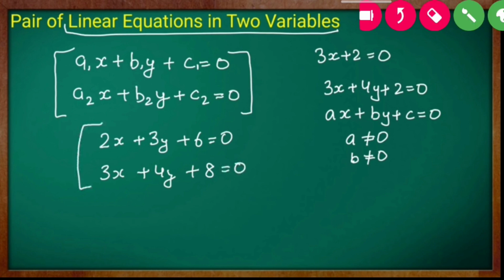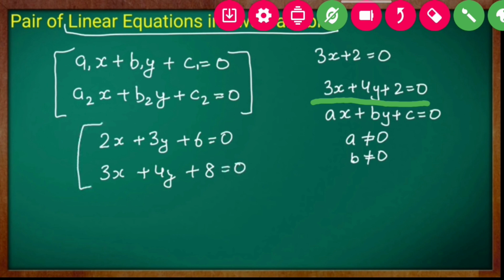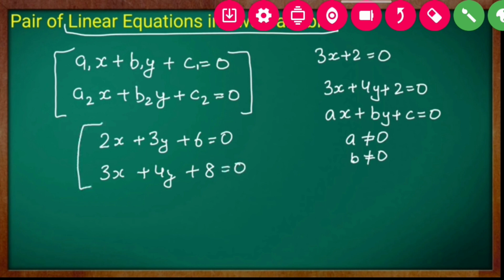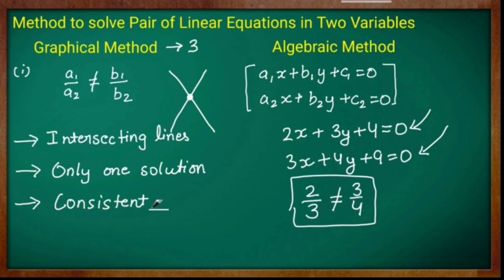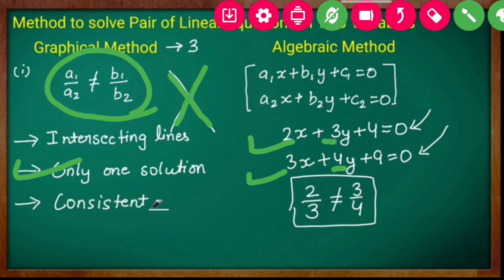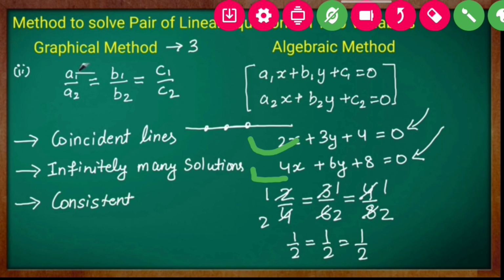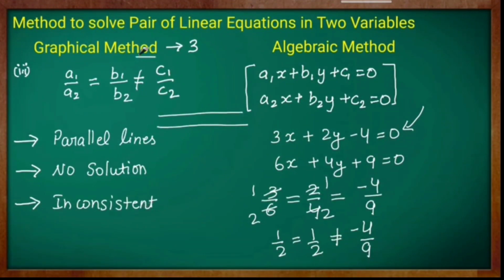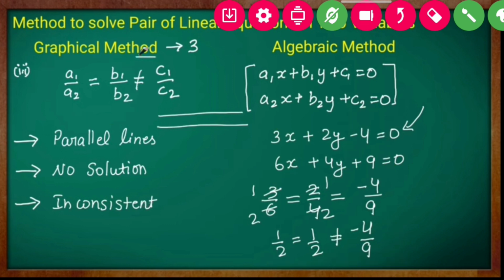Subject : Maths / Std : 10 ( English medium ) / Chapter no.3 ( Part - 1 )